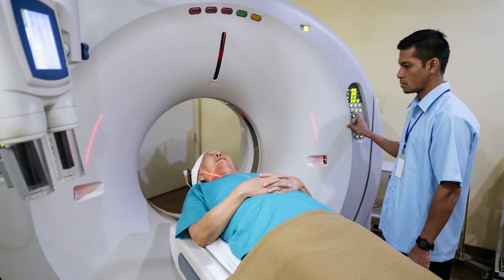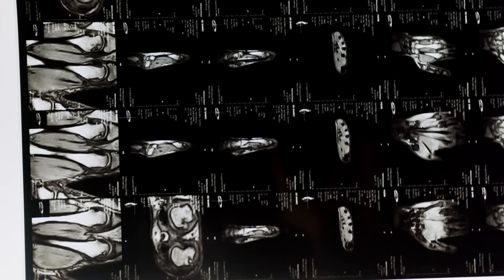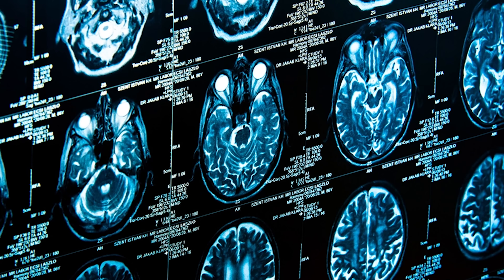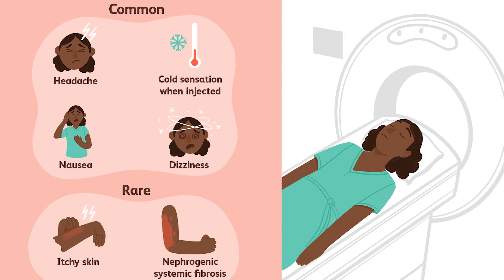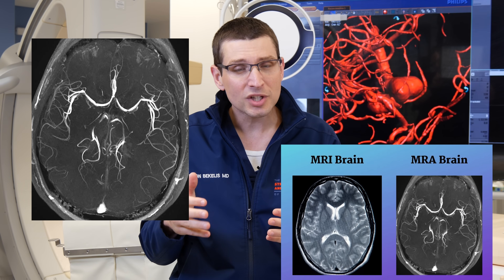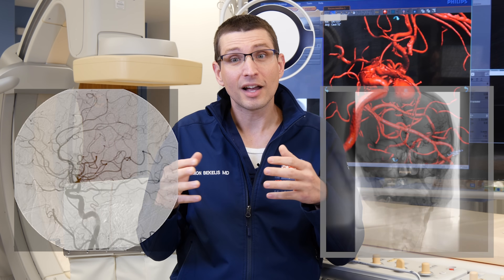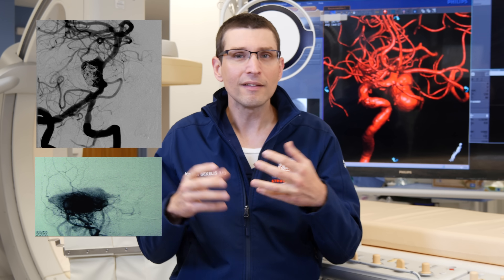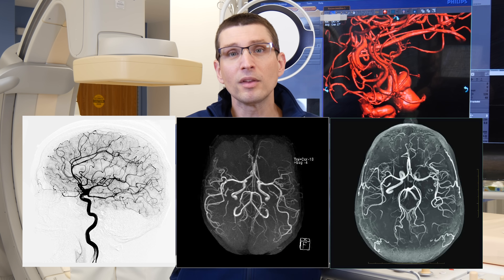What is the difference between CT, MRI and MRA of the brain?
Dr. Kimon Bekelis describes all the imaging modalities available to study the brain and make accurate and timely decisions. He focuses on the differences between MRI, CT, MRA, CTA and angiography.